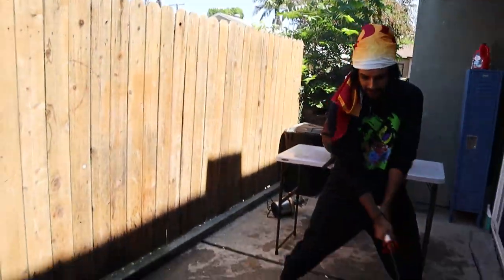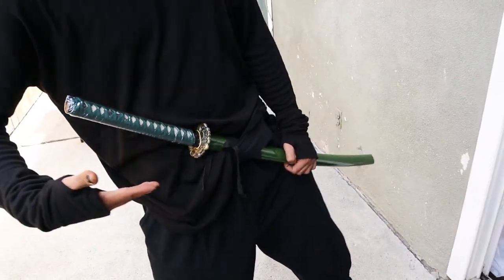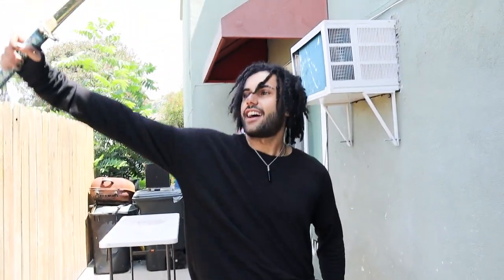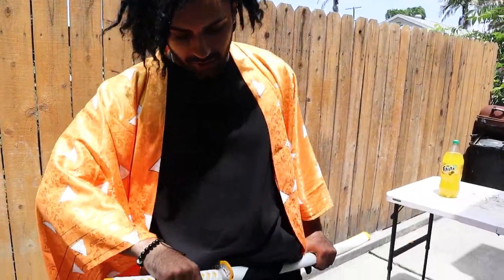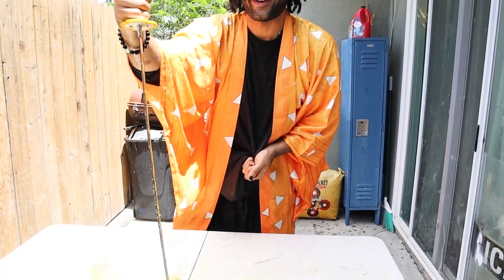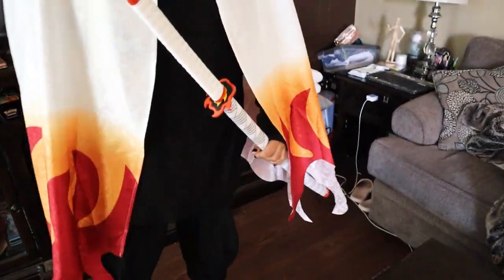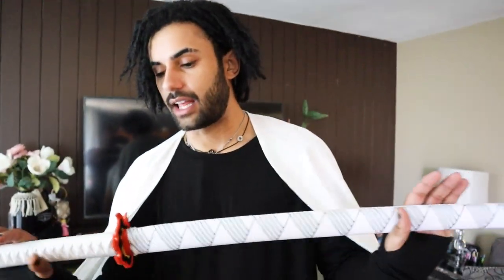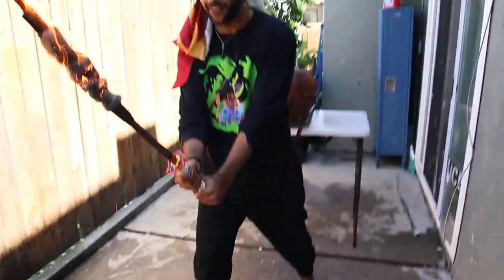I Bought The STRANGEST DEMON SLAYER ANIME WEAPONS On Amazon! *RENGOKU'S FLAMING BLADE IN REAL LIFE!*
GET BRAND NEW DEMON SLAYER MERCH

I Bought The BEST Rated and WORST Rated UNBREAKABLE SHEILDS *SHEILD TO END IT ALL* 5 STAR VS 1 STAR!

Whatever WEAPON You Draw, I'll Buy it CHALLENGE!! STEEL CABLE WHIP!! DEFILER ORC WAR MACE 50 LBS!!

Someone Sent Me PACKAGES WITH INSANE WEAPONS 10 LBS ASTROID MACE!! *THIS IS UNBELIEVABLE!*

I Bought ALL The MOST UNBELIEVEABLE WEAPONS SOLD On AMAZON!! (CARBON FIBER ARM) *GUESS THE PRICE??*

Someone Sent Me PACKAGES Filled With LEGEDARY GOD TIER WEAPONS!! *I CAN'T BELIEVE WHAT SOMEONE SENT*

I Bought A $500 REAL LIFE GIANT GOLDEN AQUAMAN TRIDENT!! (CHALLENGE!!) *WEAPONS OF THE GODS EP#1*

I Bought A KNIFE ON TIKTOK That Has 1 MILLION FOLLOWERS?!?! CUTS THROUGH ANYTHING!?! IS IT LEGIT?

TAKE IT IF YOU CAN IF YOU BREAK IT!! ($40,000 POKEMON BOX!) LOGAN PAUL CHALLENGE! *100% BULLETPROOF*

I Had To CATCH AND SAVE A 3 FOOT RED-TAIL HAWK That Fell In My Front Yard.. *DOOMSDAY PREPPING*

My Name is Marcus AKA "King Reptar" Protector Of The RepPack!!

New Video's Every! (Wed - Sun) at 5:45PM PST

Want To Send FANMAIL!! It Could Be In A Video!!

Marcus Jones
Whittier, CA
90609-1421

Now allow me to explain the origin of this channel...

This channel is called ADHD's World cause I myself suffer from ADHD and have my whole life. I am not the example of all people with ADHD. But for me all my energy builds up and how I cope with it is this channel. This channel gives me a outlet to do all the ridiculous and crazy stuff my brain comes up with. And I get to share it with my family the REPPACK . My goal with every video is to hopefully make your day brighter! That is my purpose I believe!

All I am a trained knife thrower! Dm for advice does!